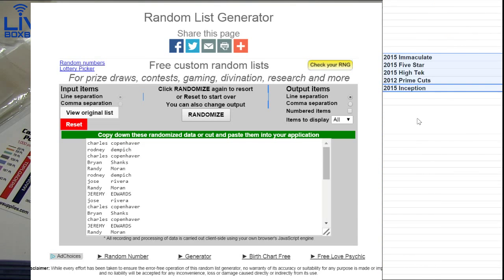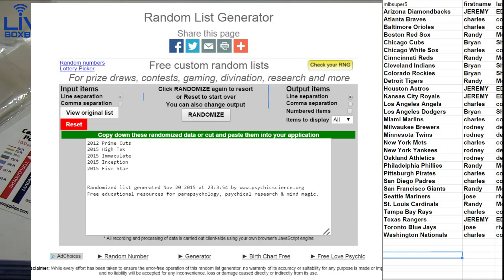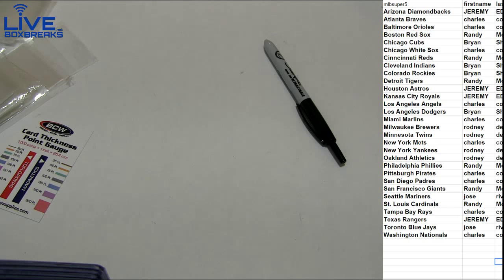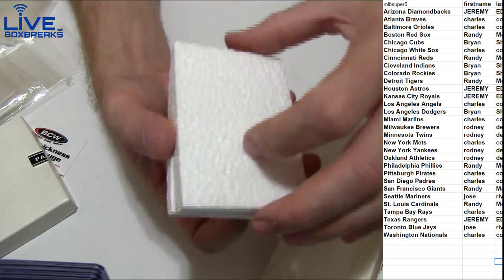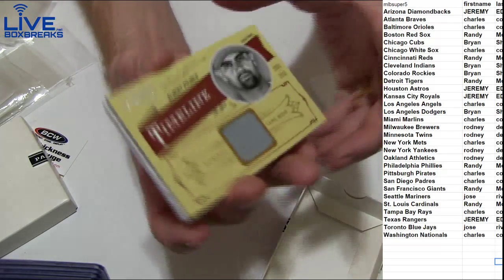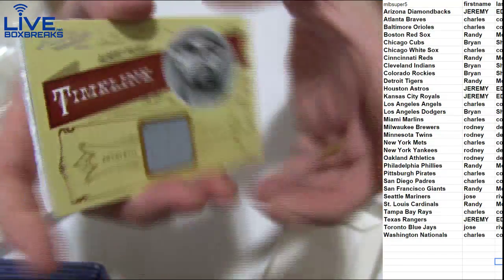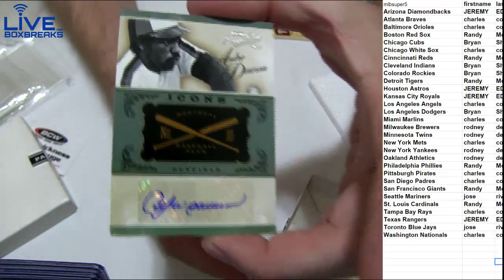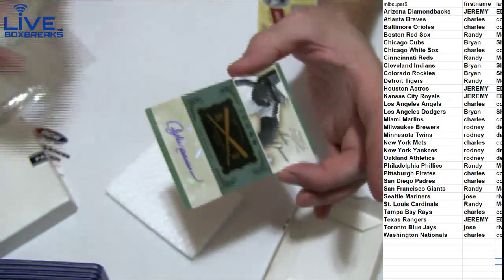MLB 108 LBB